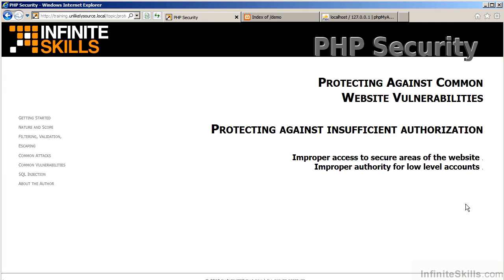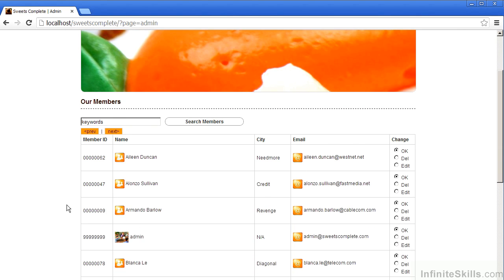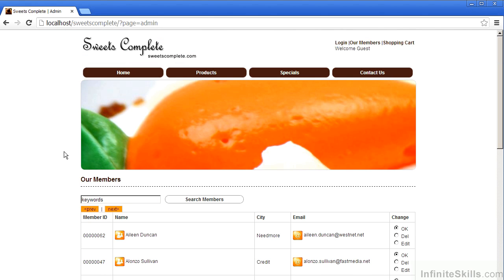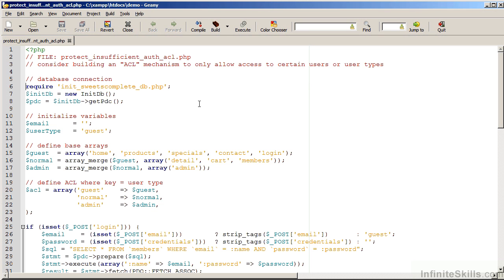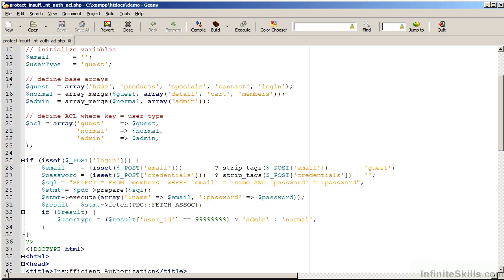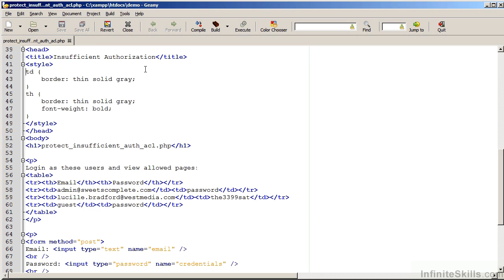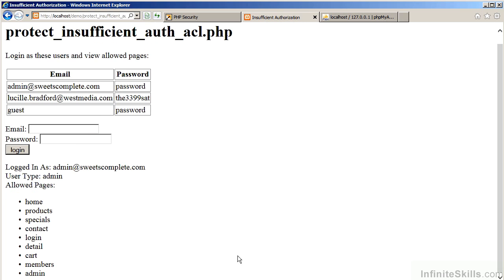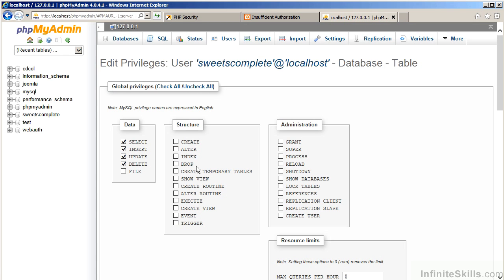PHP Security Tutorial | Insufficient Authorization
Want all of our free PHP training videos? Visit our Learning Library, which features all of our training courses and tutorials

More details on this PHP Security training can be seen This clip is one example from the complete course. For more free PHP tutorials please visit our main website. YouTube